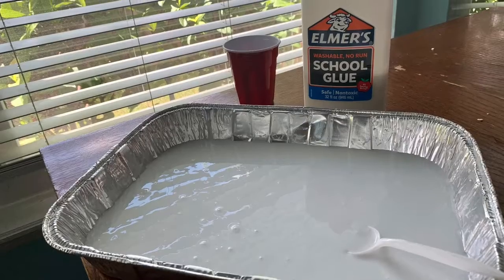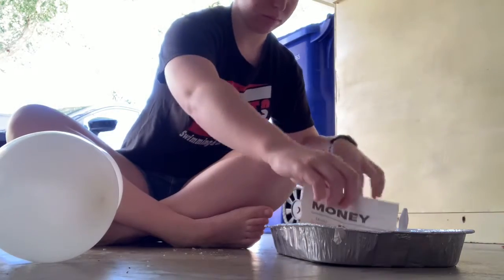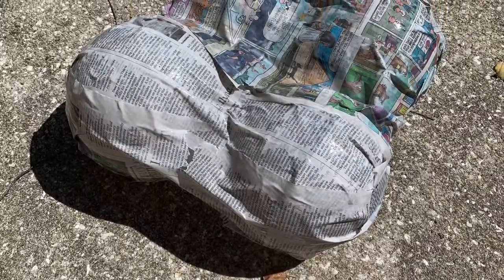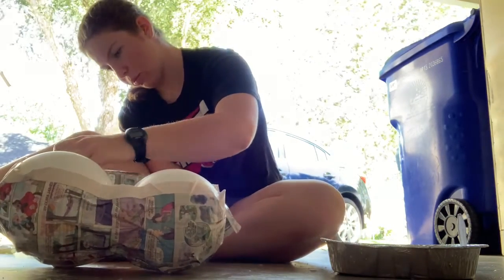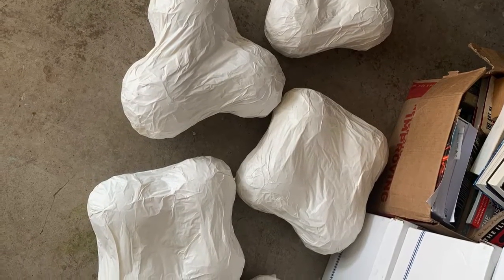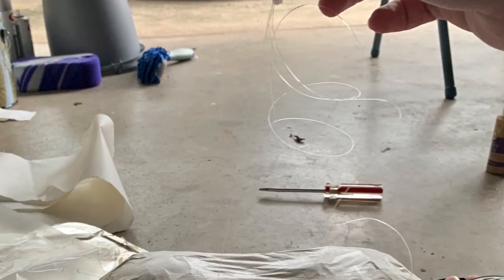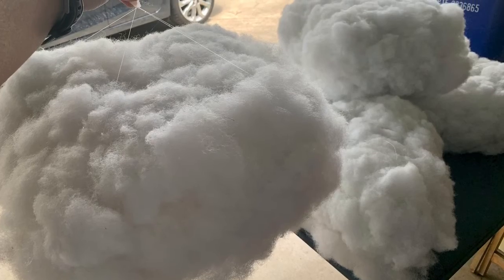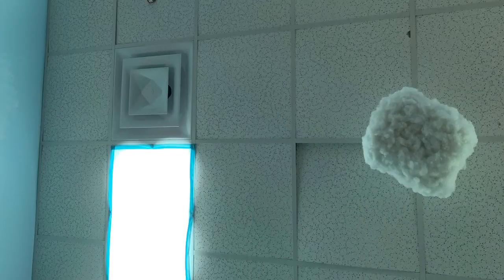DIY Clouds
Materials:
- Balloons
- Tape
- Elmer's Glue
- Water
- Disposable tray
- Stir stick or plastic spoon
- Newspaper and/or blank paper
- White paint (optional)
- Fishing line or other clear string
- Scissors
- Hot glue gun and sticks
- Polyester fiber (pillow stuffing)
- Paper clips